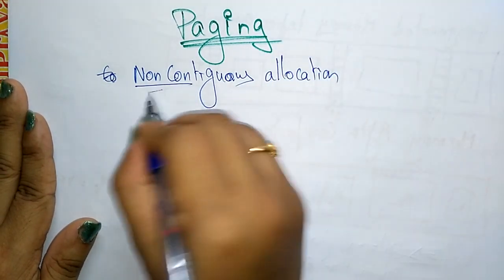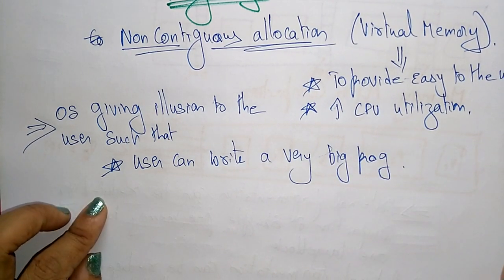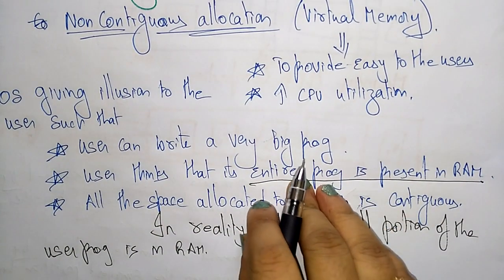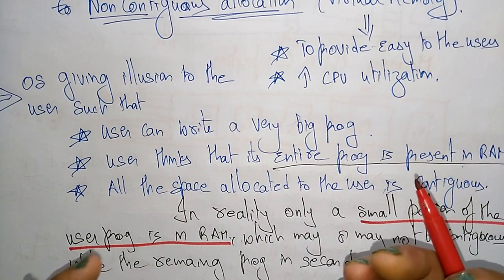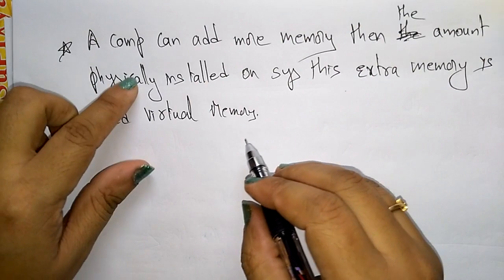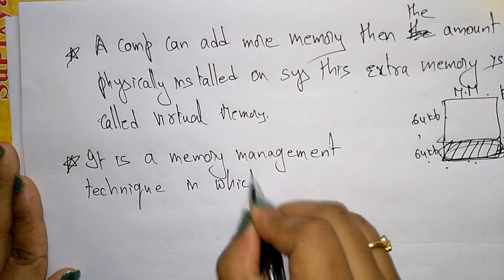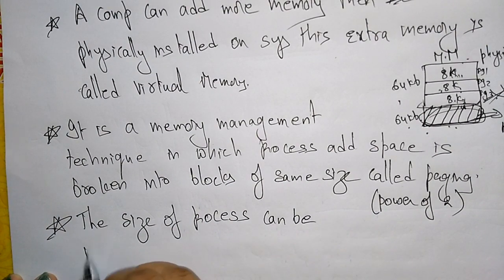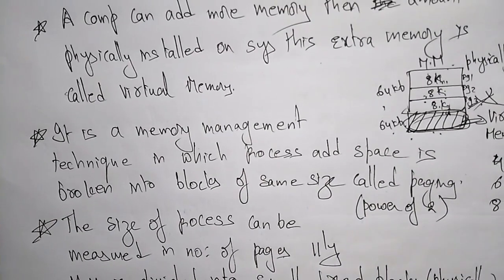Paging Part 1 | Operating System | BhanuPriya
The above video explains about paging in os